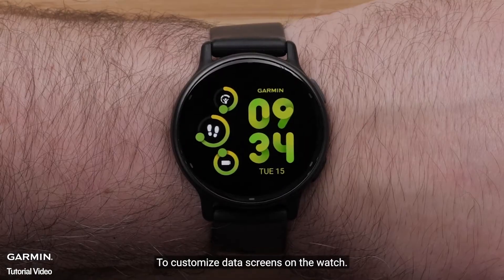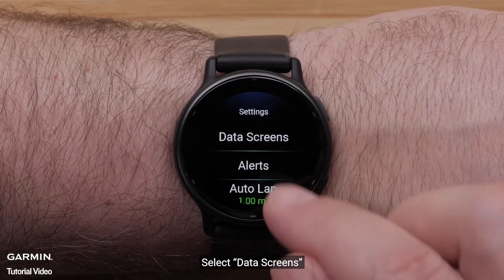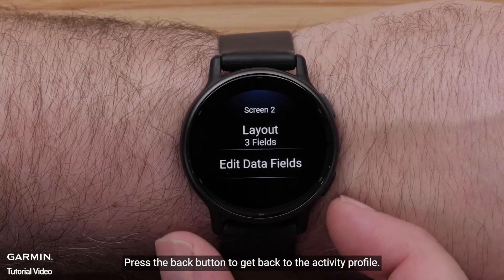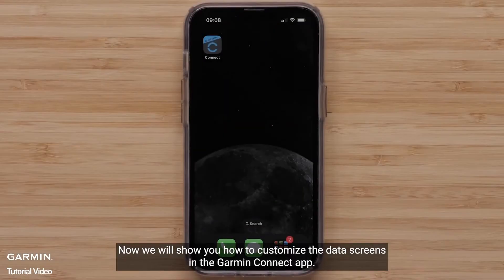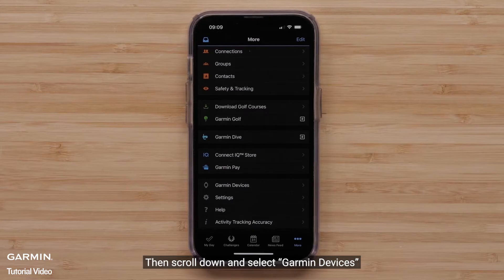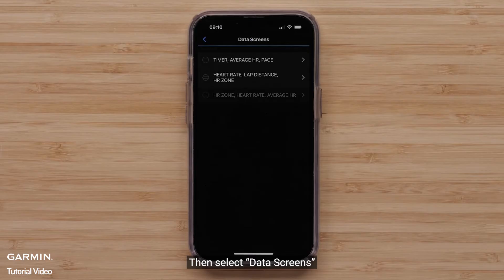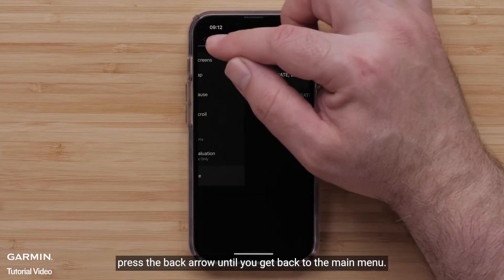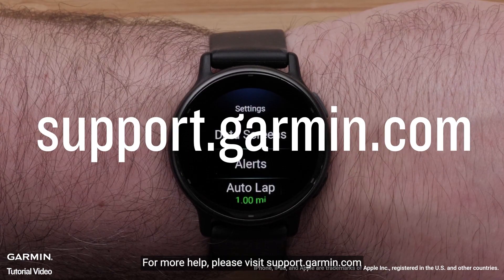Tutorial - vívoactive 5: Customizing Data Screens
In this video, we will show you how to customize data screens on the vívoactive 5 smartwatch and use the Garmin Connect app for customization. Follow our steps to create personalized information displays.

▶Timestamps:
0:00 - Intro
0:13 - Selecting profile
0:26- Customizing on the watch
1:18- Customizing in the app
2:42 - Outro